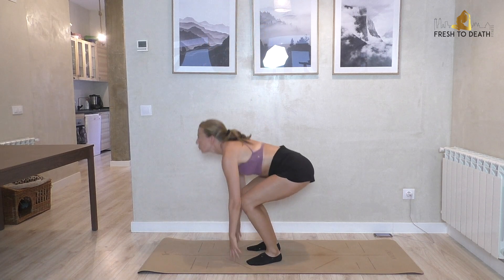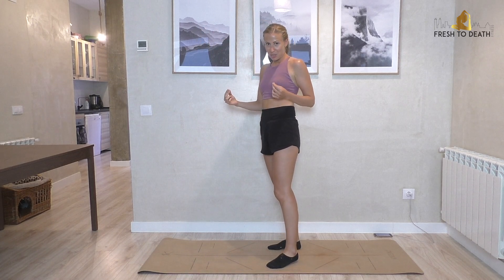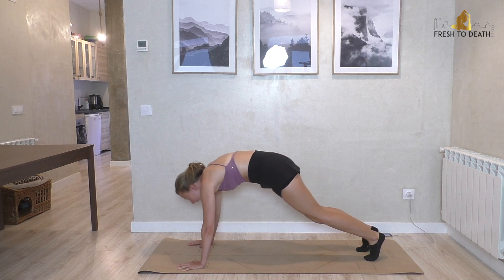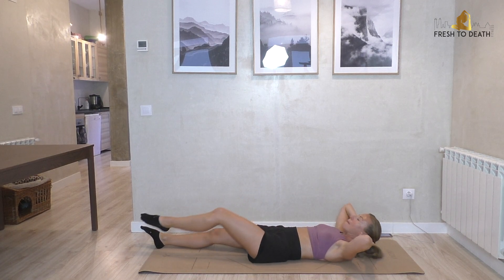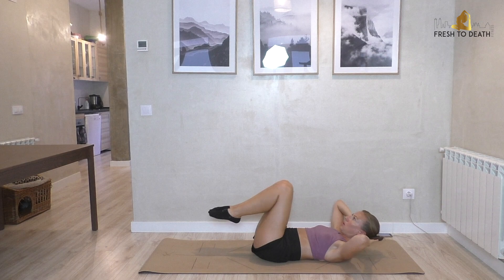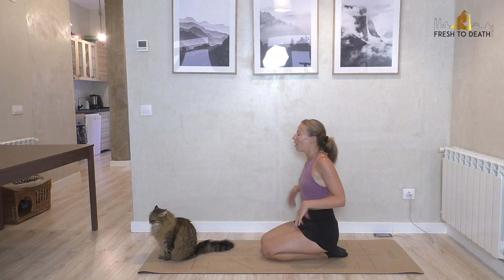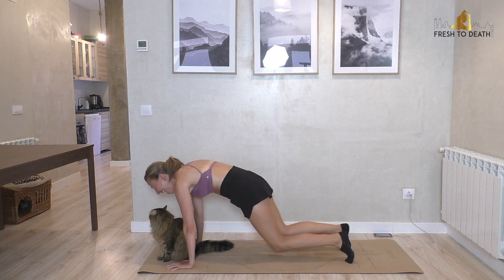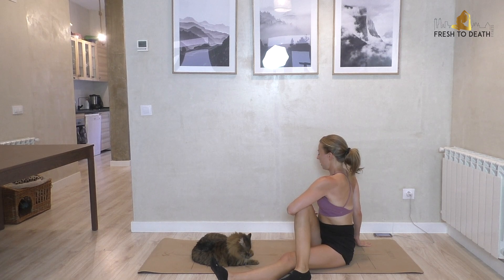25-Minute Fat-Burning Cardio Pilates Workout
Break a sweat with this cardio Pilates workout that you can repeat 1-2x for an extra hit of fat-burning.

For information about group classes and personal training (in-person in Madrid, as well as virtual), check out

For real-time feedback on this workout, check out